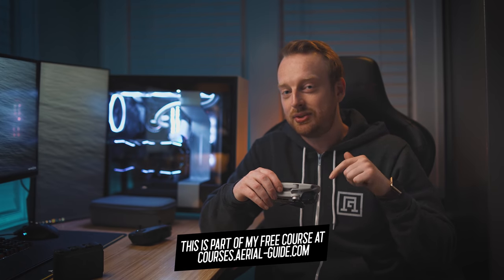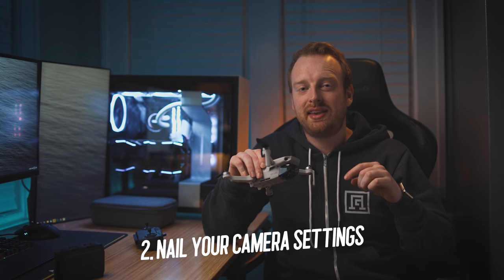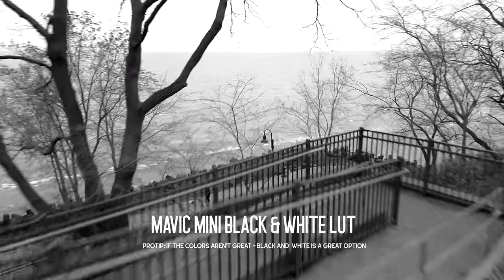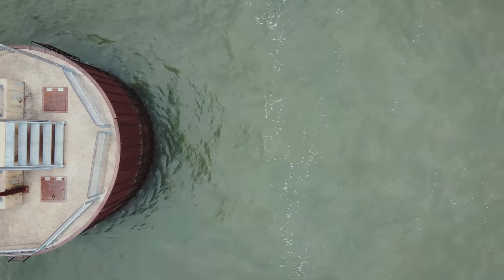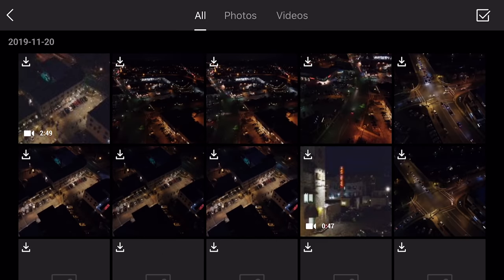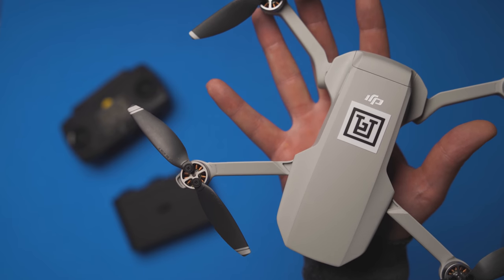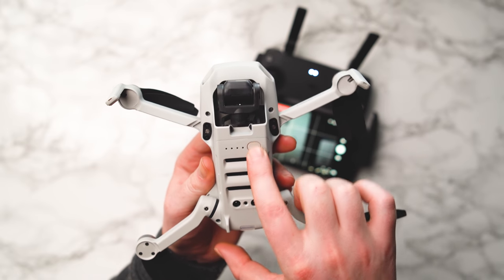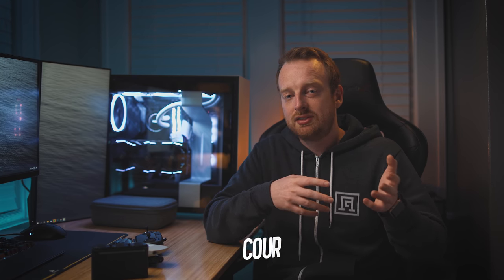10 BEST Mavic Mini Tips and Tricks | FREE LUTs, Preflight Checklist & Getting Started Course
Very proud to be sharing my 10 mavic mini tips and tricks and also offering my Mavic Mini Course for FREE to my community members! This course goes over the basics of getting up and flying with the Mavic Mini, as well as my Preflight Checklist for the Mavic Mini! I also added my Mavic Mini LUT pack to the course downloads as well!

Mavic Mini

Favorite Small Drone
Favorite Bigger Drone

Main Camera
YouTube Lens
Affordable Wide Angle Prime

If you want to send me stuff:
Keith Knittel
14837 Detroit Ave, Ste 187
Lakewood, Ohio 44107
United States